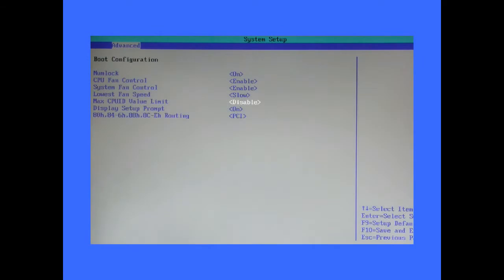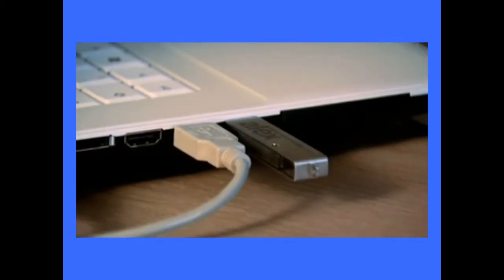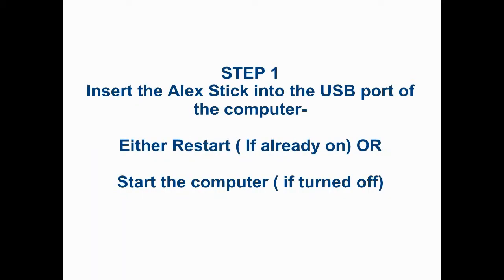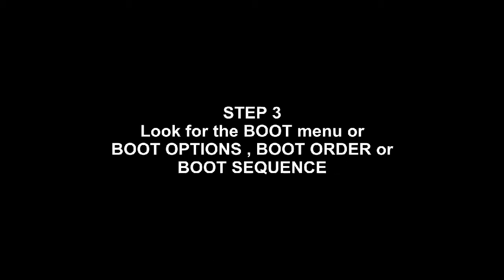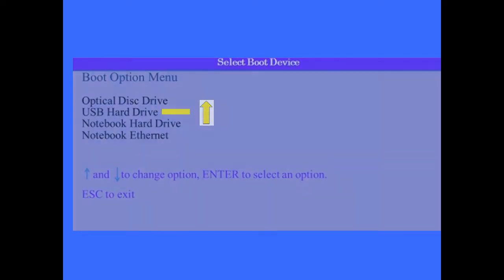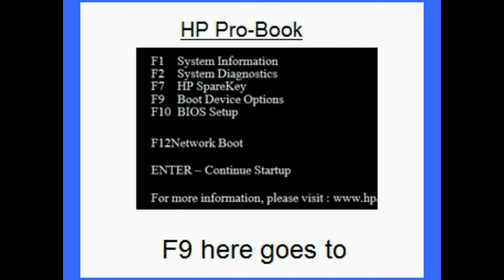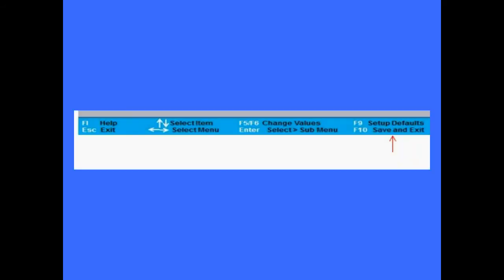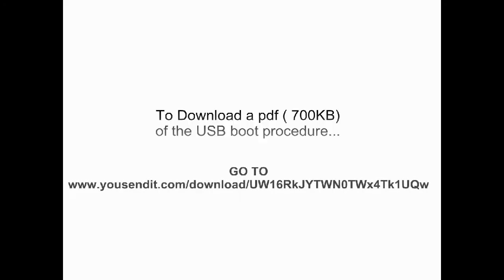COAST Booting from USB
Guide to booting the Computer on a Stick (COAST) from the USB part of a PC (N.B works on most Microsoft enabled computers)